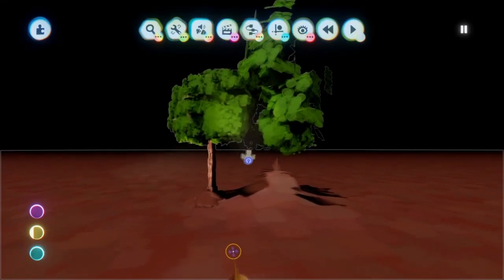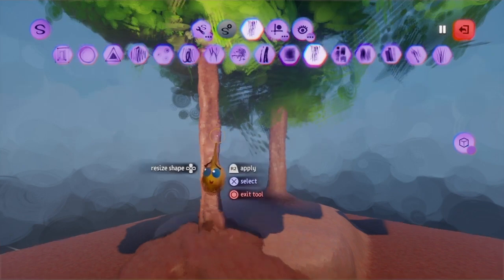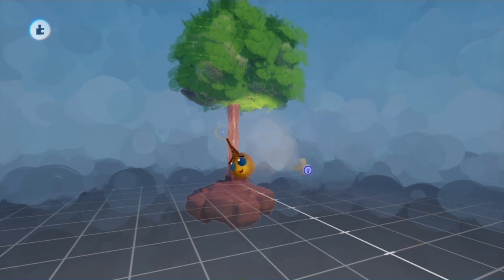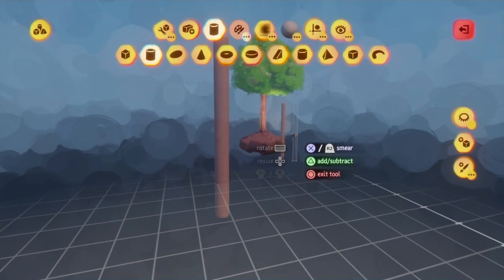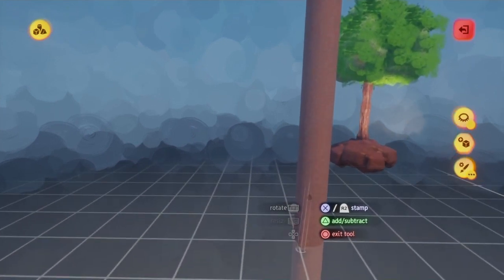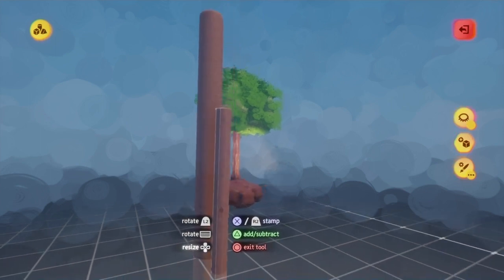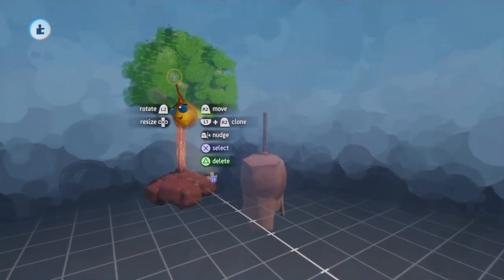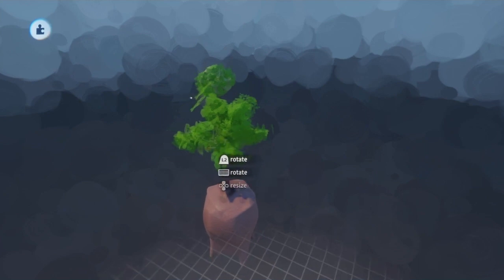Dreams Ps4 Tree Tutorial and Leaves (old texture method)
Dreams Ps4 Photo Realistic Sculpture Tutorial (How To Make Realistic Scenery)
Dreams ps4 sculpture tutorial
dreams ps4 realistic tutorial

dreams ps4 sculpture tutorial realistic sculpture tutorial on realistic scenery and how to get the effect using optical illusions and art theory! there are no short cuts just the understanding of art and a few key principles can help you achieve the effect at low thermo costs. dreams ps4 theormo

dreams ps4 how to sculpt realistic trees tutorial and dreams ps4 realistic scenery! how to sculpt realism and photo realistic 3d models
dreams ps4 ultra realism and 3d models tutorial today we will look into dreams ps4 how to sculpt trees